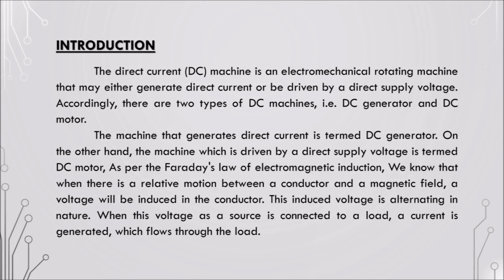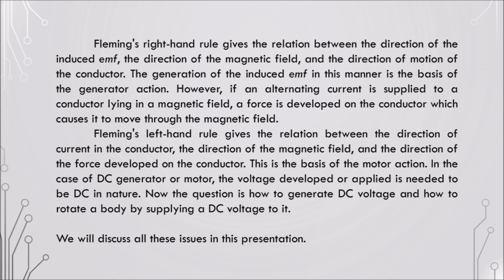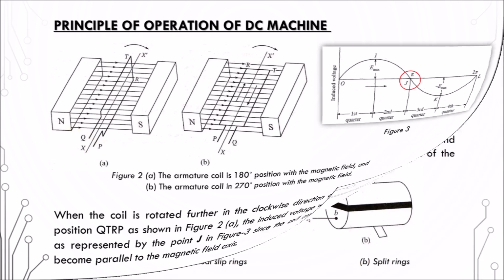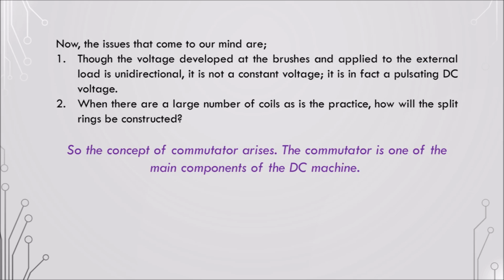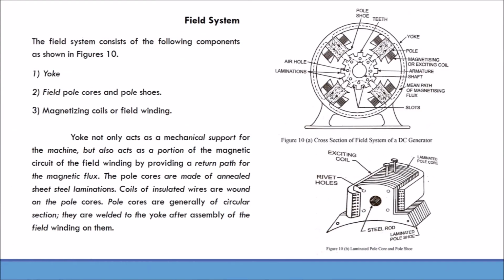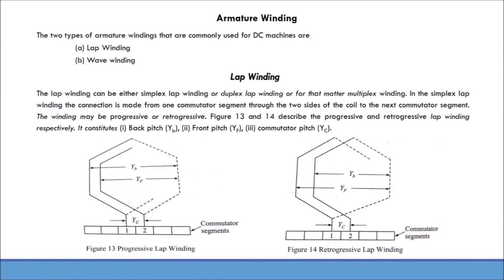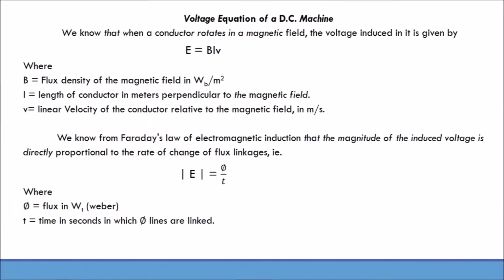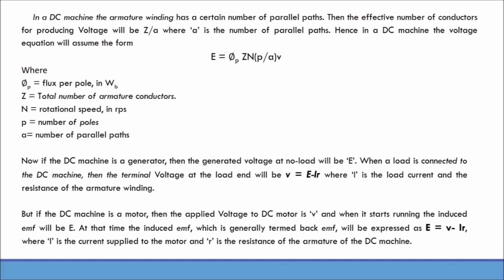|| DC Machines || By Mr P K Ganguly ||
|| DC Machines ||

 By Mr  P  K  Ganguly
Associate Professor
Department of Electrical Engineering
Bhartiya Institute of Engineering & Technology, Sikar